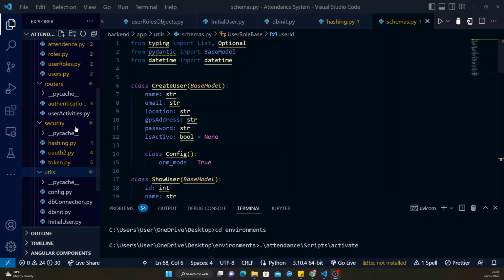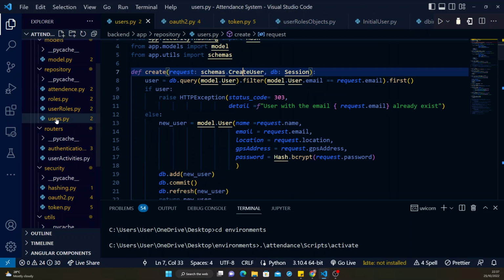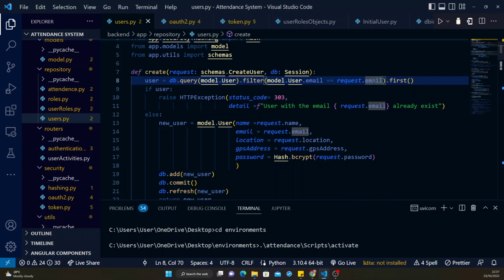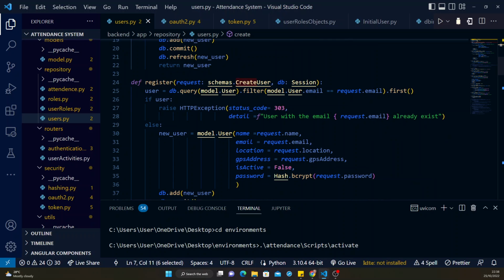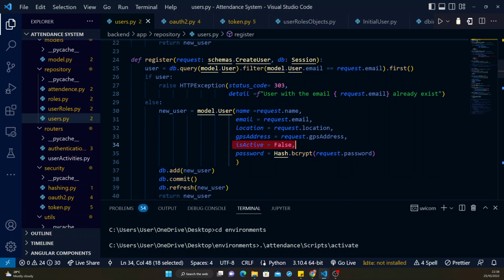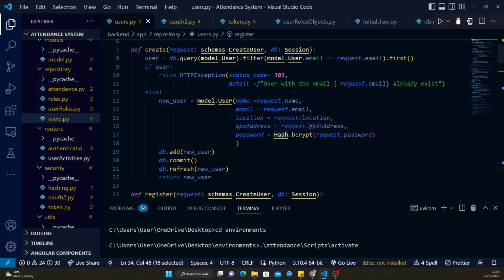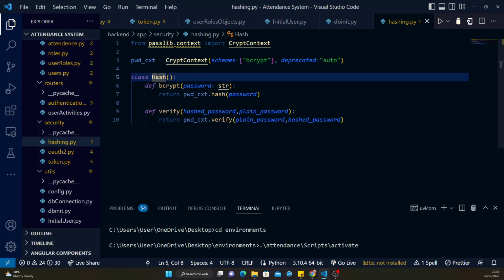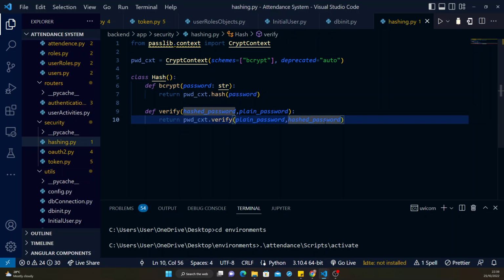A Python programming session with Joshua Lartey a Software Engineer.